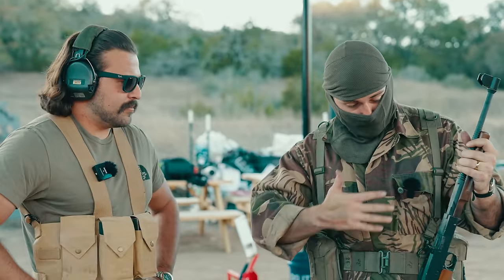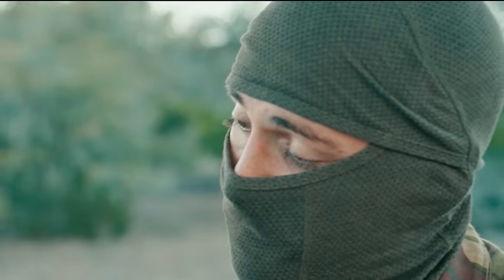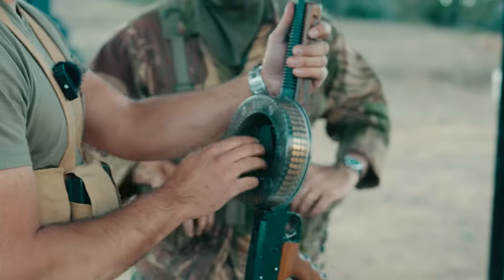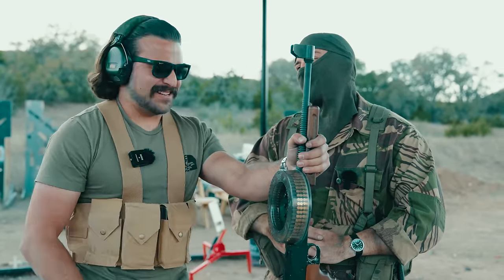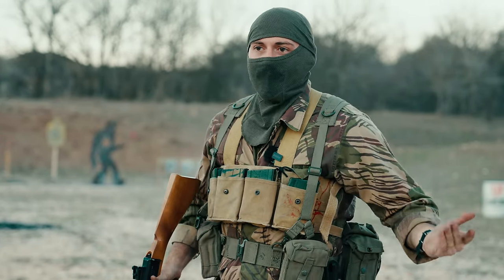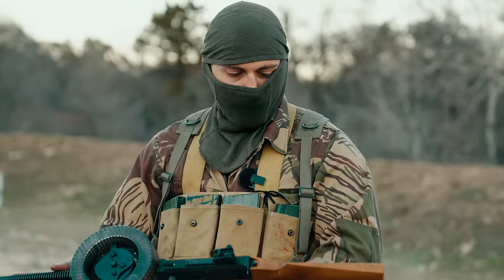The Forbidden .22LR SMG: American 180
The American 180 is arguably one of the scariest .22LR rifles ever made. With an extremely high fire rate, and extremely low recoil you are able to put a massive amount of Lead downrange. This gun saw its inception in the 1960's and had a relatively limited use. It did see service in American Policing and Prisons. It also managed to get to Rhodesia and South Africa.  It was a blast to shoot and truly is a wonderful historical Easter egg.

Amazon Gear List:
Surefire DF
Orange Dreamsicle
Rite in the Rain
Fry the Brain
BASIC RETRO SLING
Ranger Handbook

00:00 I am the BEE KEEPER
00:56 American 180 chit chat
01:18 Thanks sponsors!
02:03 Brandon Herrera educates me on AM-180
06:58 Truly for science
07:47 The American 180 is very cool

LORE:
The AMERICAN-180 .22LR SMG is a unique and high-performing submachine gun designed and manufactured in the United States. It features a high-capacity drum magazine that holds up to 275 rounds, making it a popular choice for both law enforcement and civilian use. With its lightweight and compact design, the AMERICAN-180 is easy to handle and maneuver, making it a great option for close-quarters combat situations. Its accurate and rapid fire capabilities make it an ideal choice for those looking for a reliable and effective firearm.